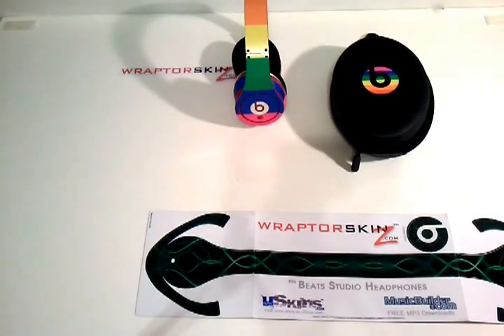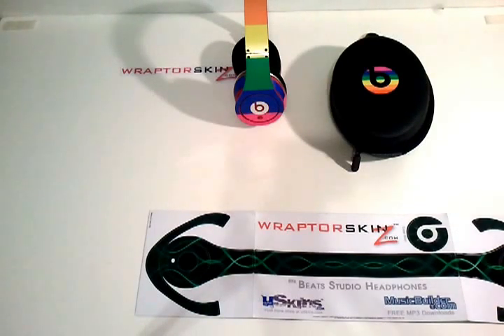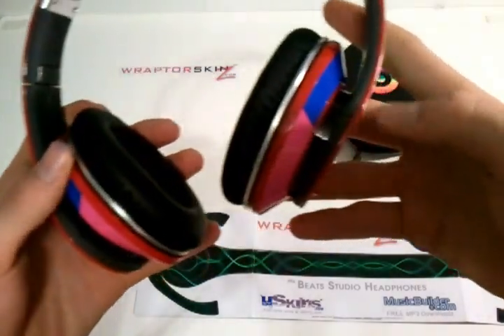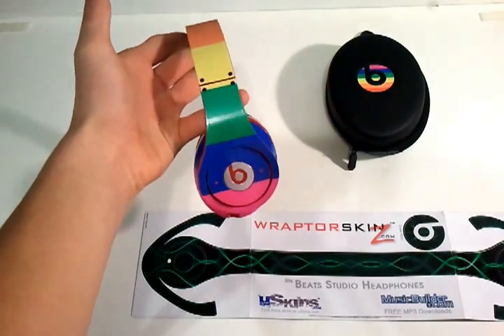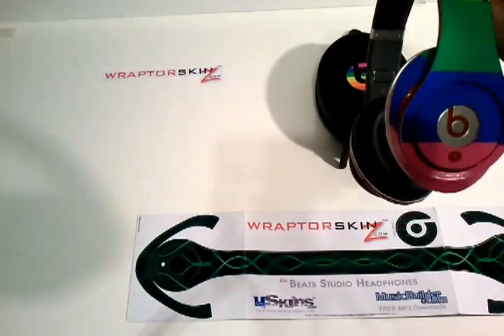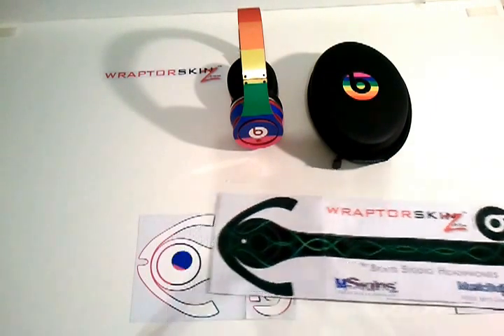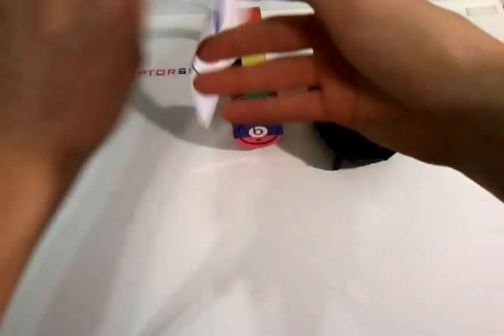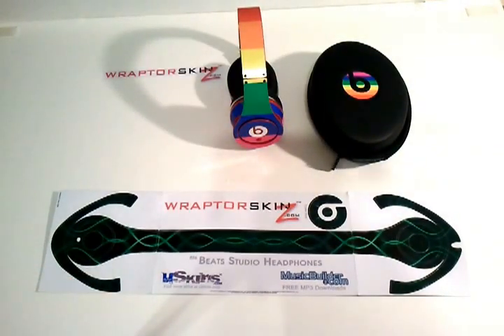WraptorSkinZ Skin For Beats Studios Review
A review of some WraptorSkinz for Beats Studio Headphones.